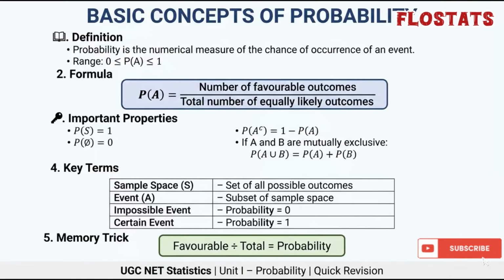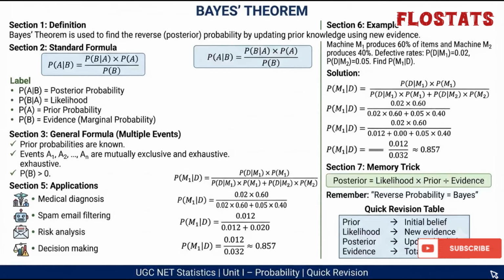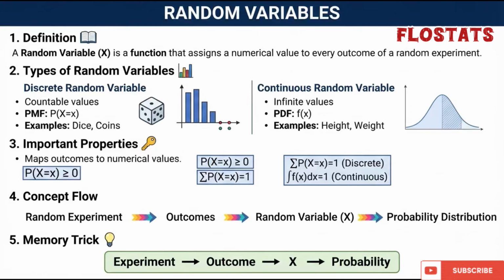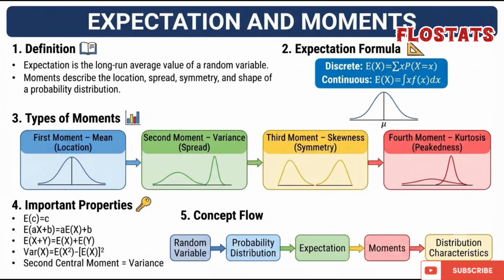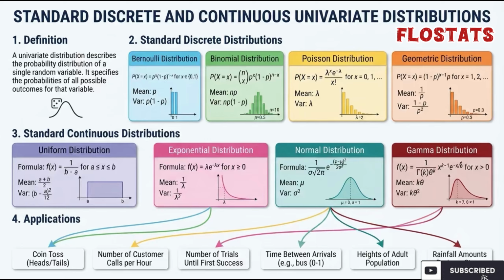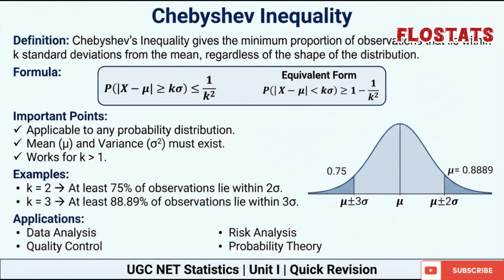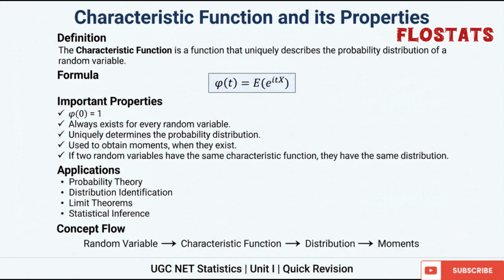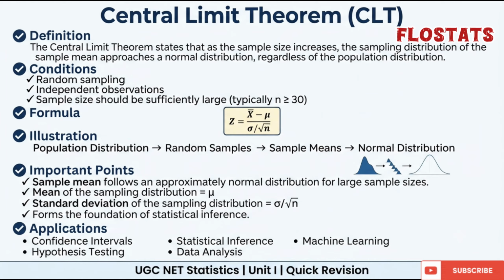UGC NET Statistics Unit 1 | Probability & Distributions | Complete Theory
Are you preparing for UGC NET Statistics (Code 107)? This video covers Unit 1: Probability & Distributions in a simple and exam-oriented manner.
📚 Topics Covered:
 ● Probability Basics
 ● Conditional Probability
 ● Bayes’ Theorem
 ● Random Variables
 ● Distribution Functions
 ● Mathematical Expectation
 ● Moments
 ● Moment Generating Function (MGF)
 ● Chebyshev’s Inequality
 ● Law of Large Numbers (LLN)
 ● Central Limit Theorem (CLT)
 ● Important Probability Distributions
🎯 This lecture is useful for:
 ● UGC NET Statistics
 ● SET Examinations
 ● Full Unit Lectures
 ● Topic-wise Shorts